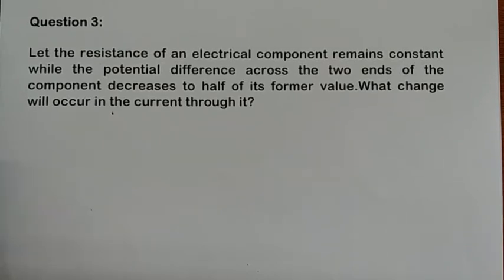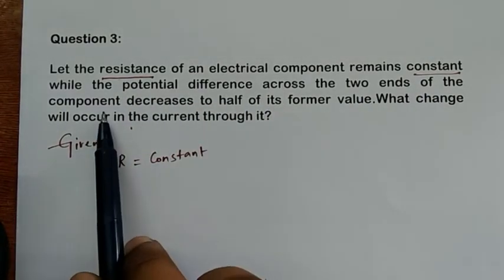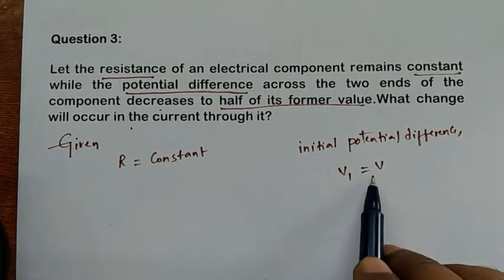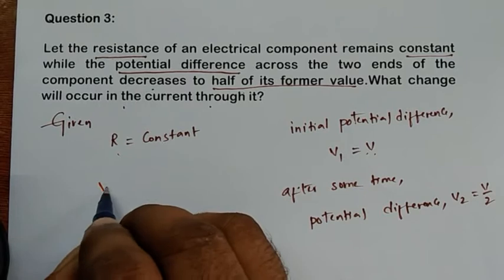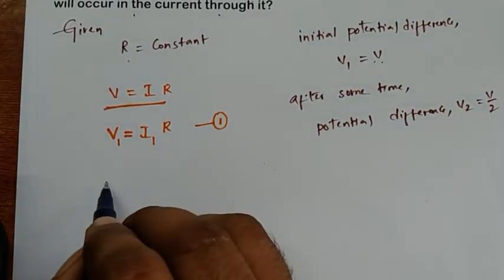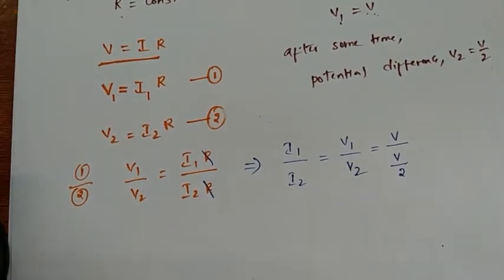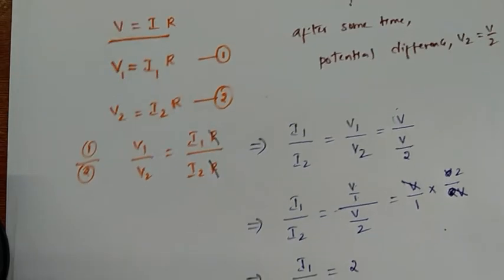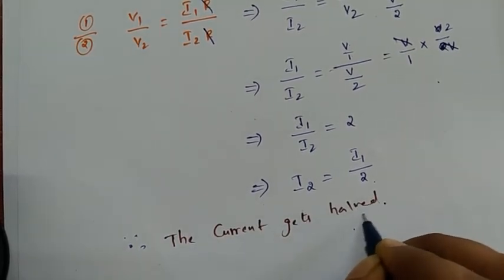Let the resistance of an electrical component remains constant while the potential difference across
Let the resistance of an electrical component remains constant while
the potential difference across the two ends of the component decreases to half of its former value. What change will occur in the current through it?

Ncert || class 10 || electricity chapter|| inner excercise-3 || question no 3